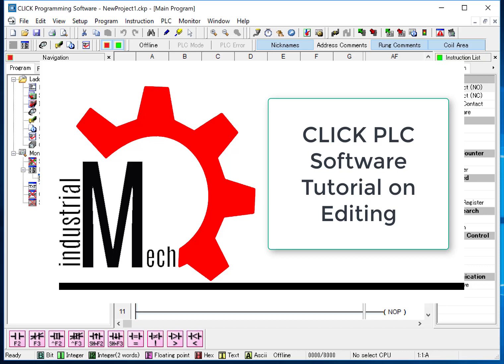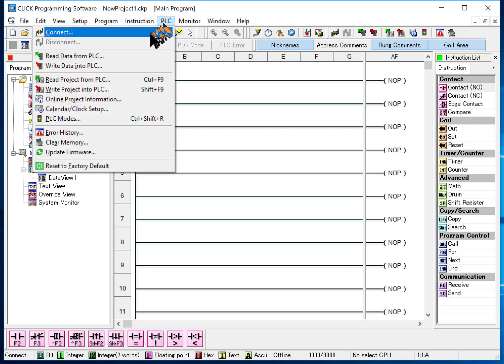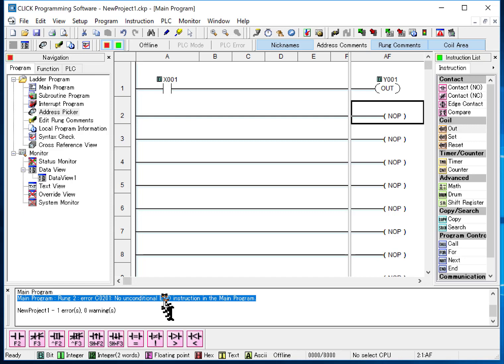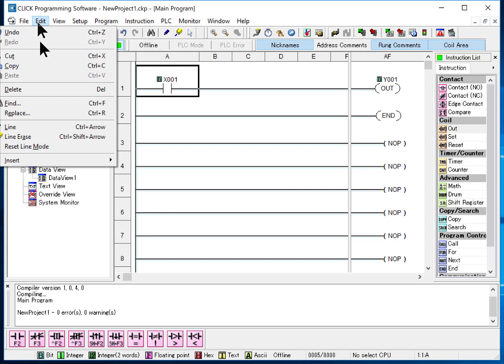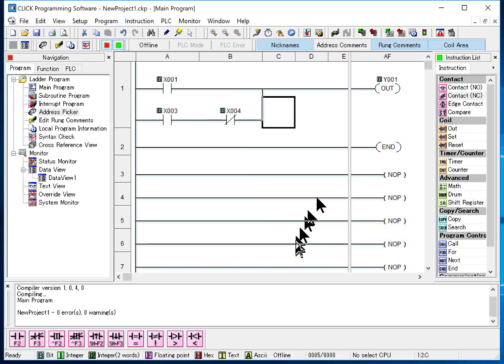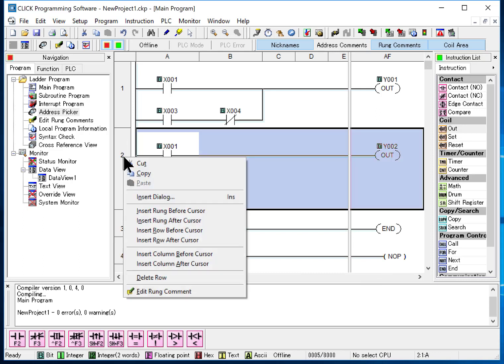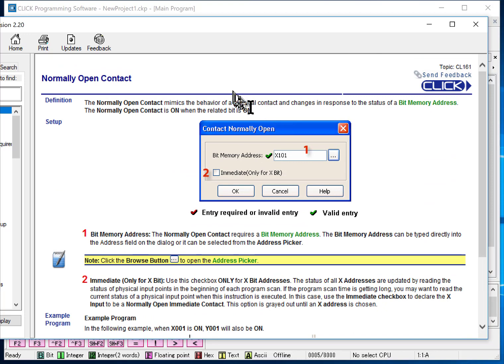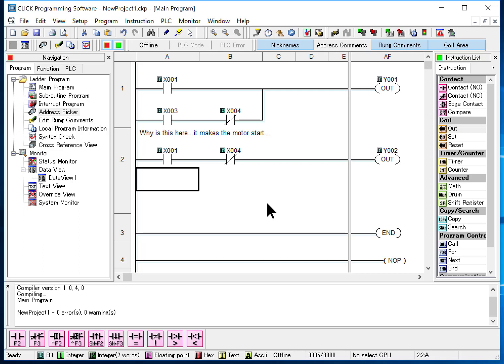CLICK PLC Editing Software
CLICK SOFTWARE
Editing a program

1. Using the Software
- The Windows
- The Tabs
2. Edit Rungs
- Create a rung
- add a branch
- add a double branch column
- Insert a rung
3. Accessing Help
- Software manual
- instruction help and examples
NO
NC
Counter
- Hardware manual